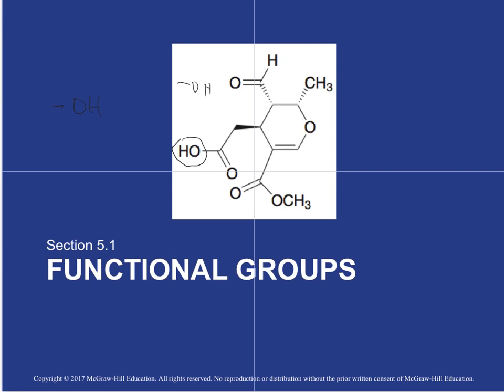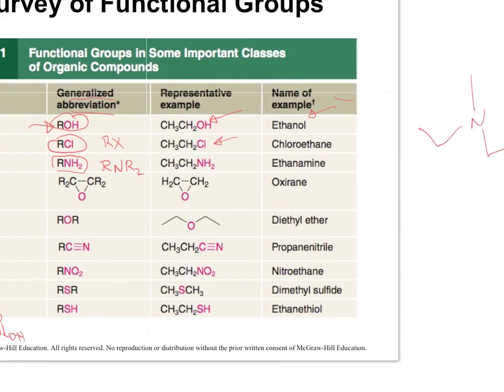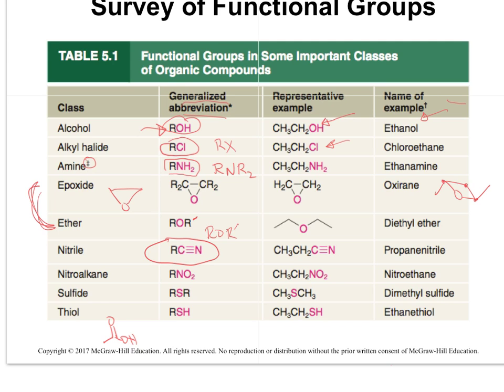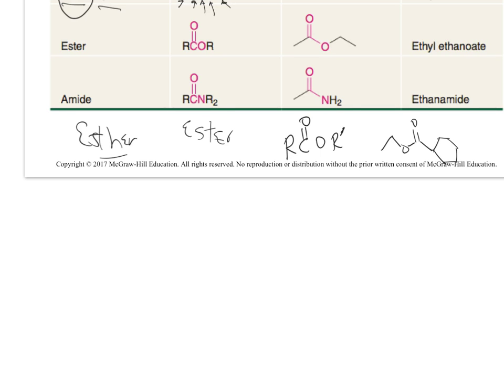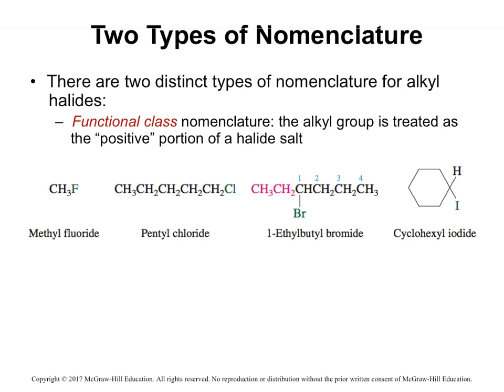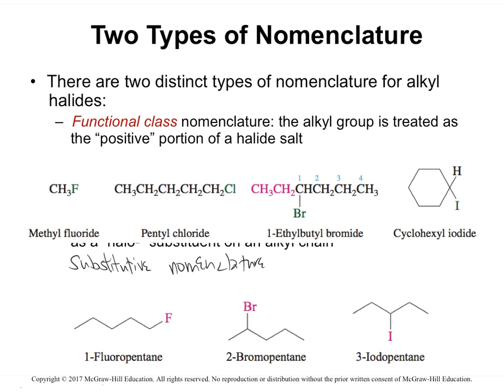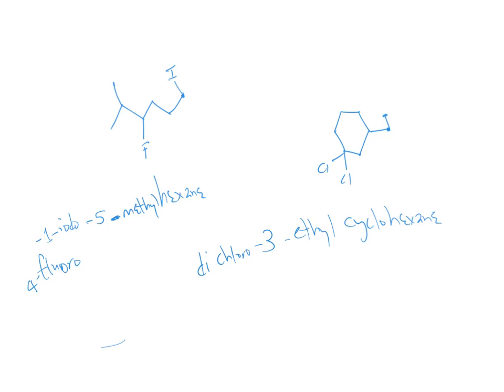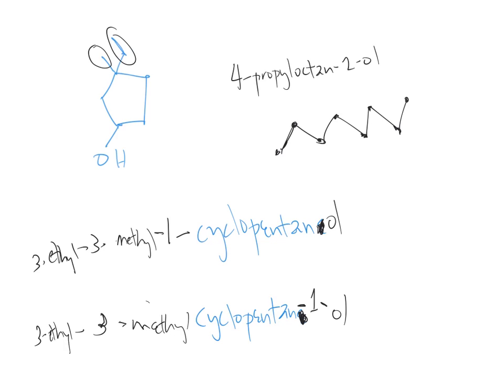OC1 ch5 pt1 ROHs & RXs